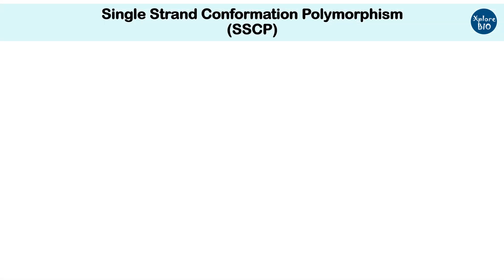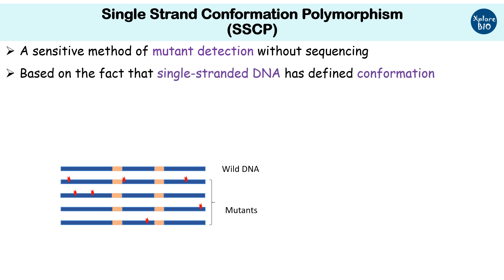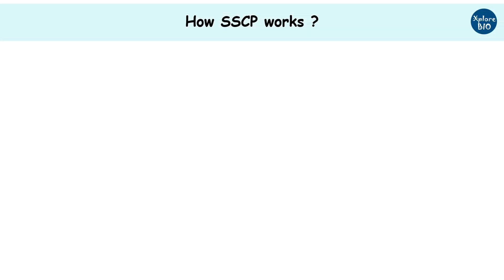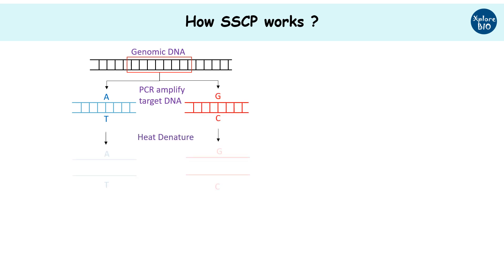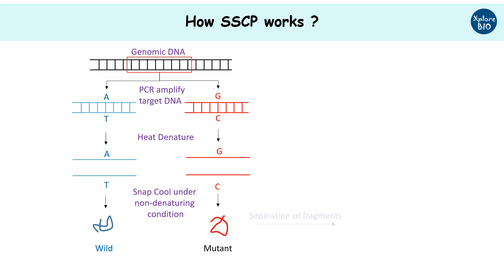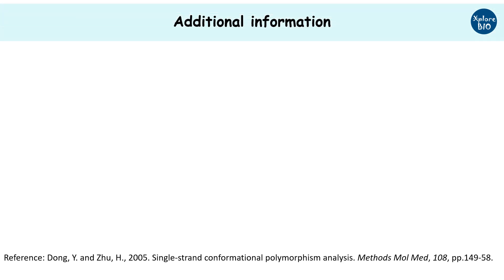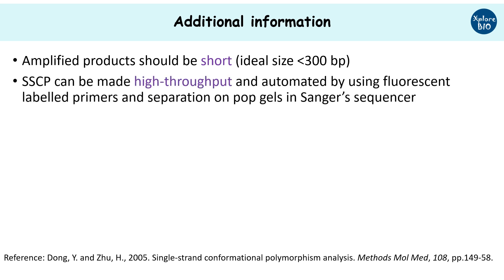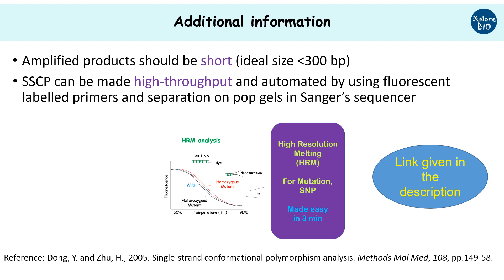Single Strand Conformation Polymorphism (SSCP)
A method for mutant detection and SNP identification based on PCR without the need of sequencing.